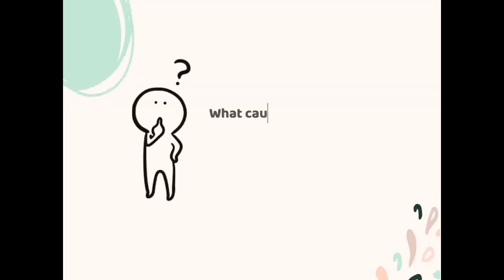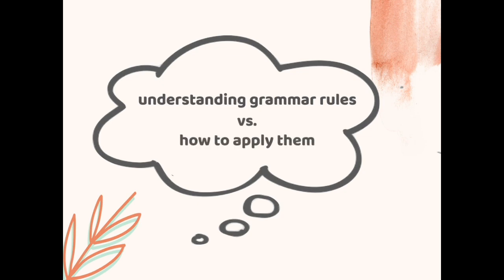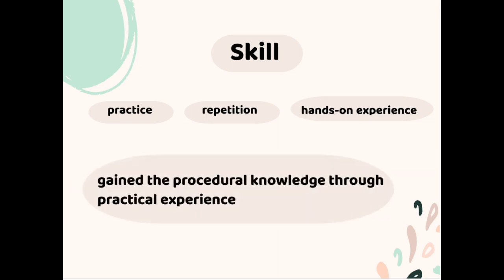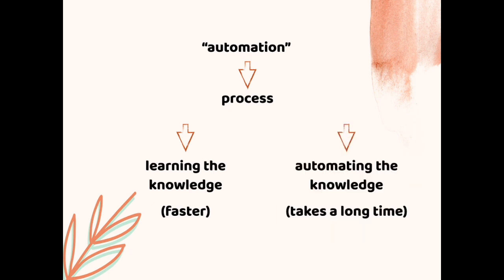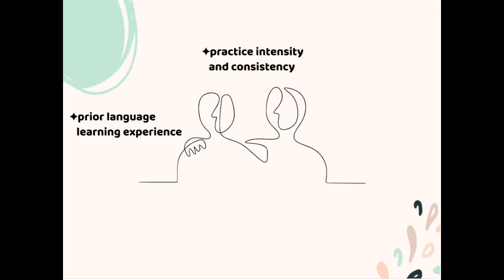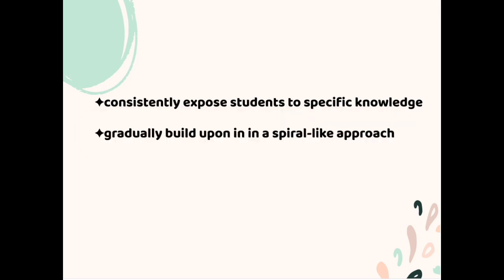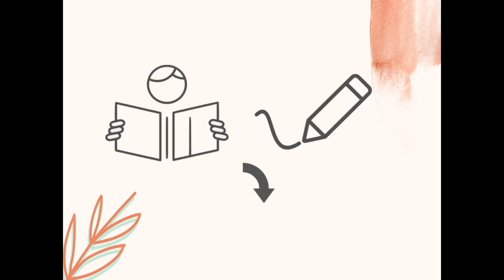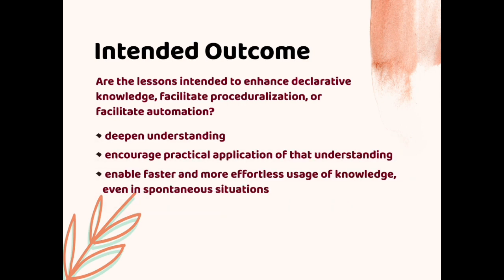Learning Grammar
What causes students to initially understand grammar rules but later forget or struggle with applying them correctly?

“Please note that this video is an assignment for the graduate-level course titled "Social, Cultural, and Political Theories in Second Language Acquisition" at the University of Manitoba, under the supervision of Dr. Sreemali Herath.

The majority of the content is sourced from the required textbook for the course, "The Routledge Handbook of Instructed Second Language Acquisition," edited by Loewen, S., & Sato, M., published in 2017 by Routledge in Abingdon/New York.”

Reference:
Dekeyser, R. (2017). Knowledge and Skill in ISLA.